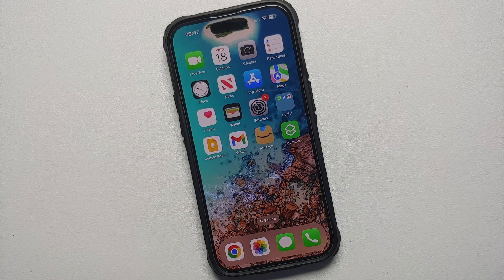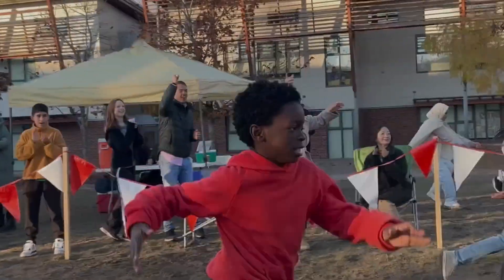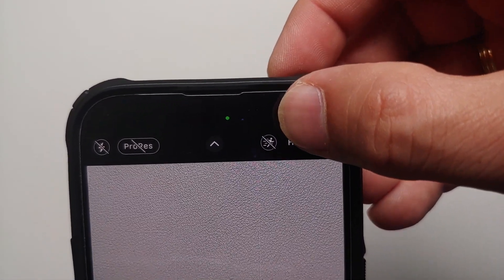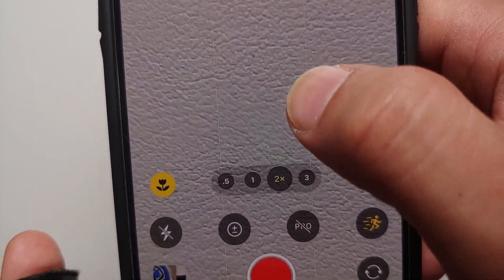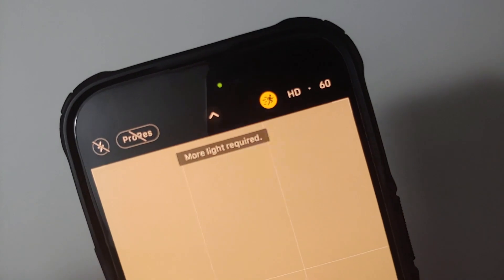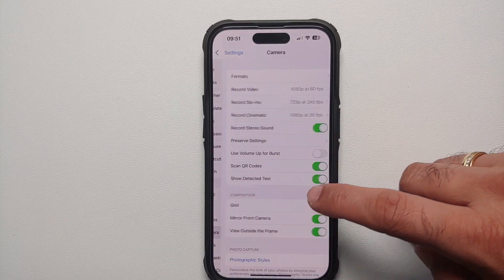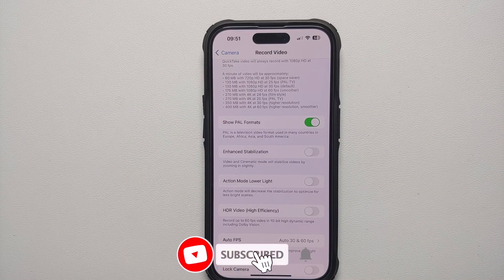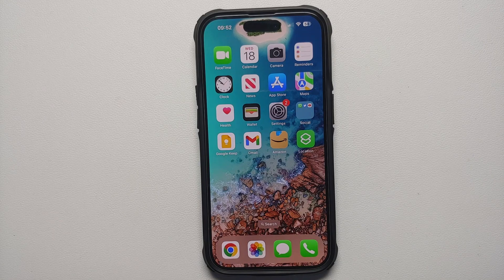How to Enable & Use ACTION MODE on iPhone 14 Series (14 Pro Max, 14 Pro, 14 Plus & 14)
Did you just get your hands on an iPhone 14 series smartphone (iPhone 14 Pro Max, iPhone 14 Pro, iPhone 14 Plus or iPhone 14) and want to learn how to enable & use Action Mode? In this detailed video tutorial we will show you how to use Action Mode on the iPhone 14 series (iPhone 14 Pro Max, iPhone 14 Pro, iPhone 14 Plus or iPhone 14).